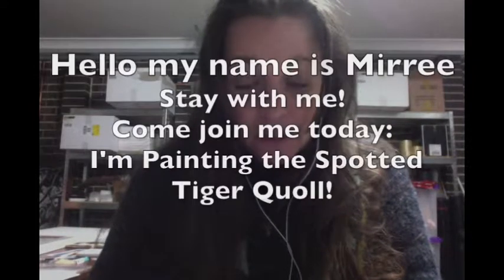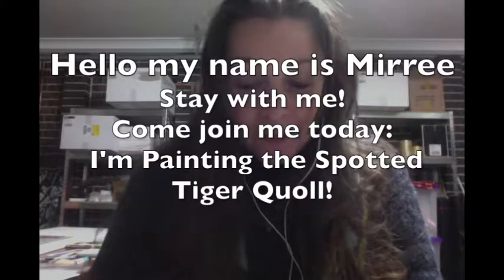The Australian Spotted Tiger Quoll by Mirree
Australian Spotted Tiger Quoll brand new video watch Mirree live in action on this one 💫🌸

“My paintings come from a feeling inside that I can see. I slowing break it down into color and form through preliminary sketches, with this the rhythm also comes. But always the visions are my feelings. Nature moves me in ways I can only describe through my paintings...”

Mirree is a Contemporary Aboriginal Artist from Wiradjuri country in NSW Australia.
She has been painting since a teenager; she wishes to share her gift of painting & story telling to the world.